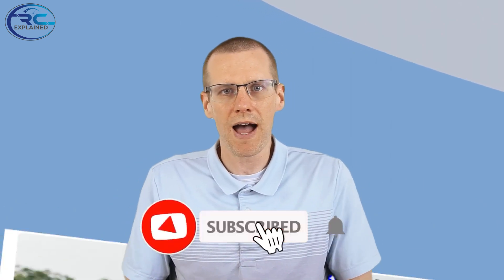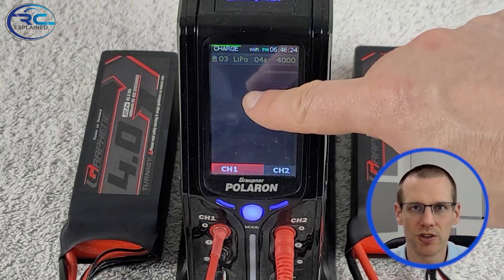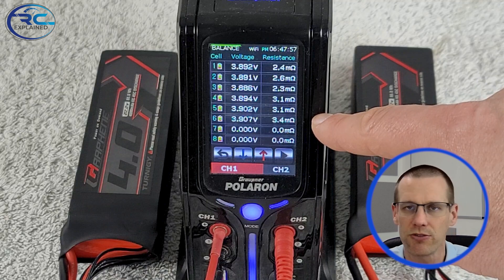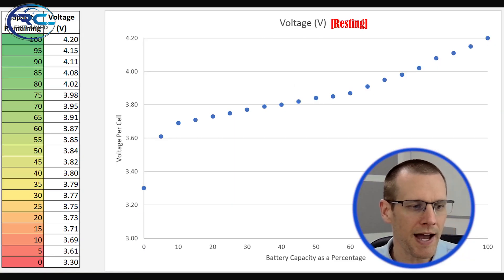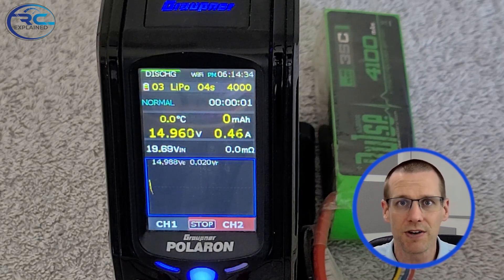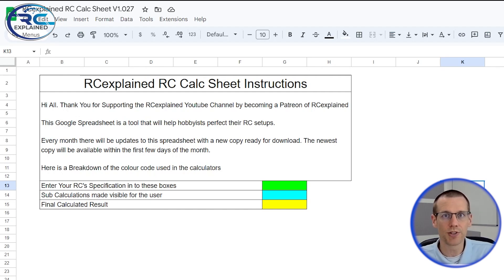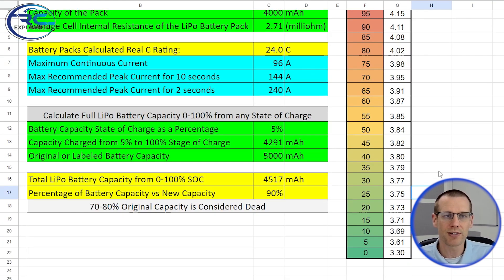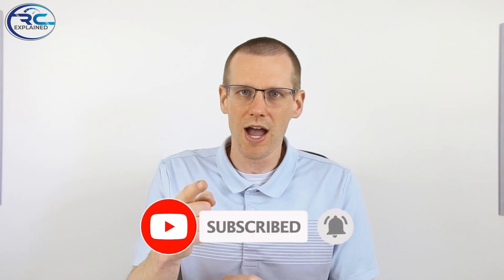No More Guesswork: Safely and Consistently Measure LiPo Battery Capacity and IR